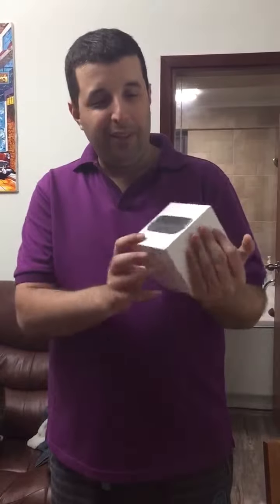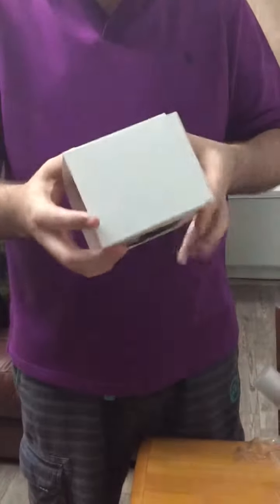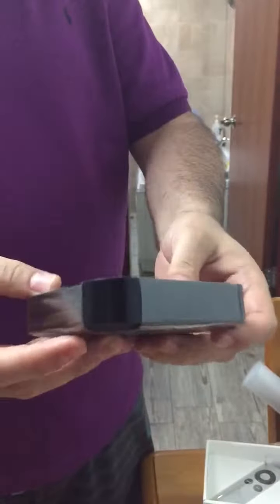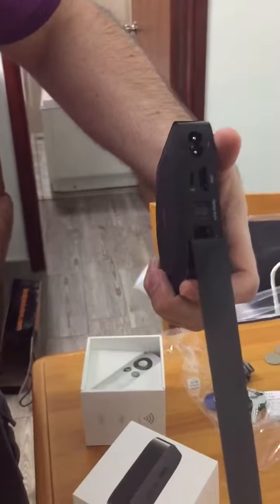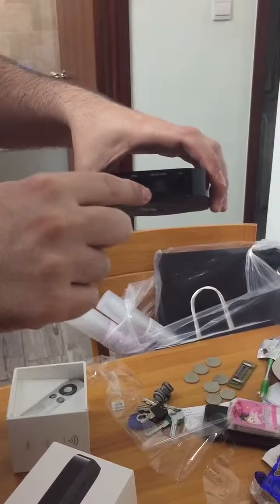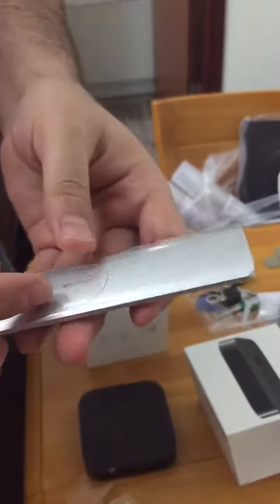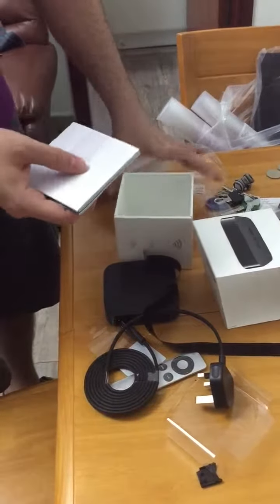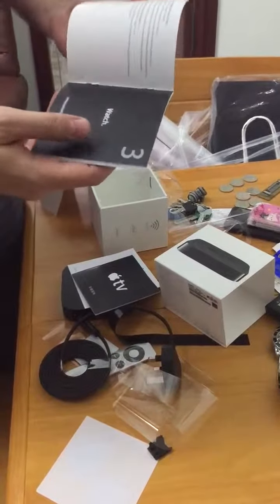Unboxing Apple TV October 2014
Unboxing my newly bought Apple TV for you guys whom are curious about this device, after some time with it I love Screen Mirroring from my Iphone6+ and MacBook Air, good quality videos, works like a beauty and also the streaming of Websites like Netflix just feels really premium(both sound and video wise!) I love Apple TV, if you are a media consumer and want to listen to your iTunes library with great sound quality and even ITunes Radio and YouTube, Apple TV has it covered, I don't promote Apple and I wasn't paid by them to do this or any other video on my channel, just for you and for me to enjoy, cheers!